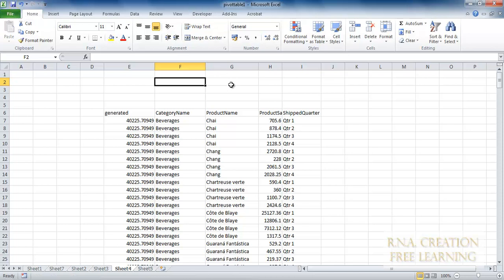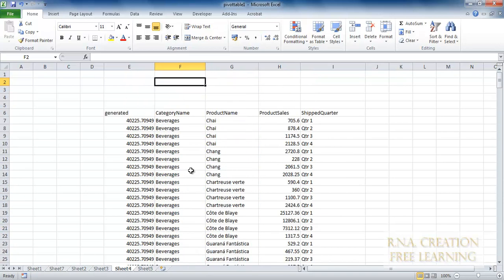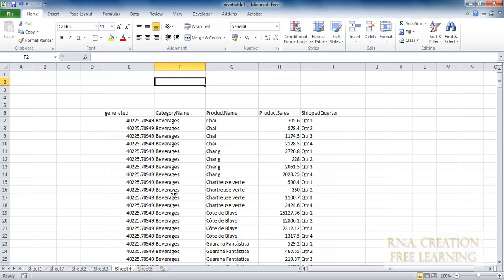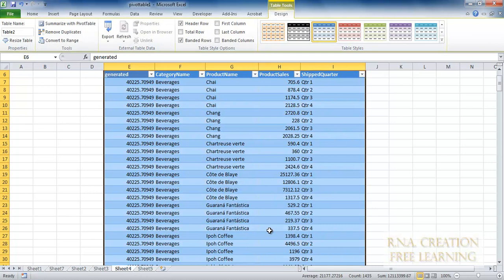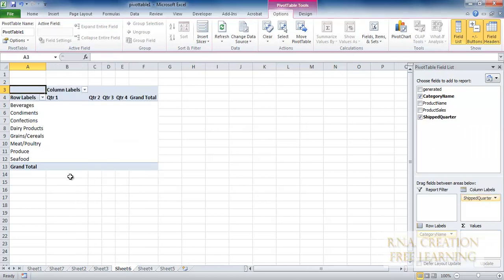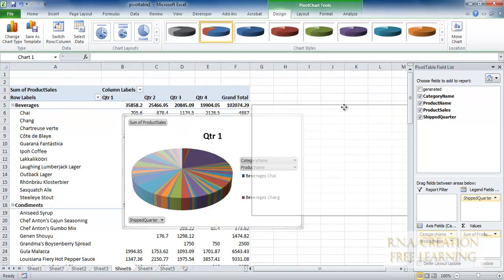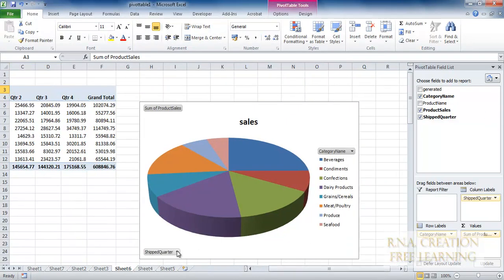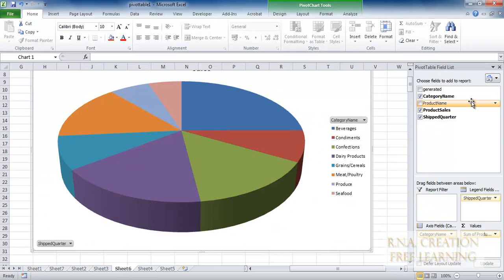pivot table using excel 2010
pivot table fast and easy with excel 2010 with pivot graph, Pivot table allows you to consolidate the data and allows you to make the sense of the tables. Pivot table also called cross tab is one of the most powerful tool for the management in decision making.